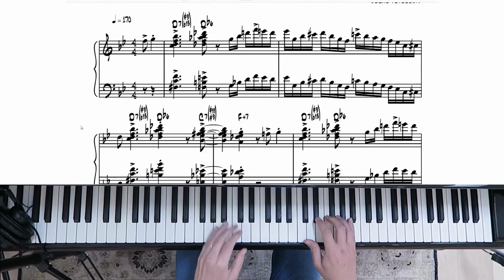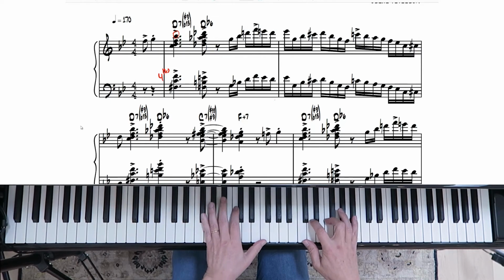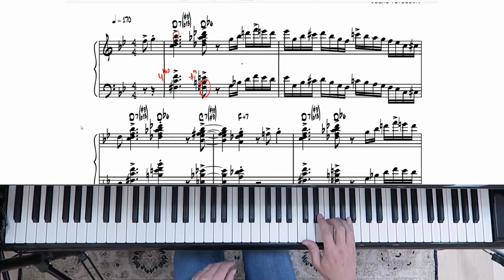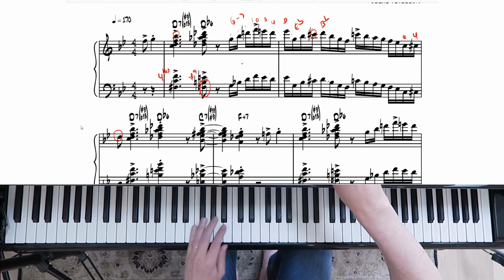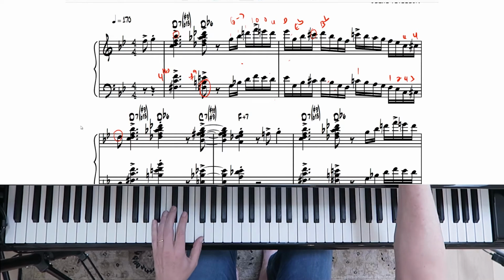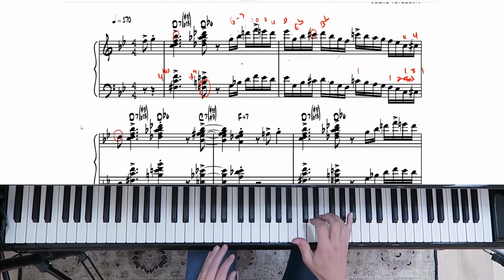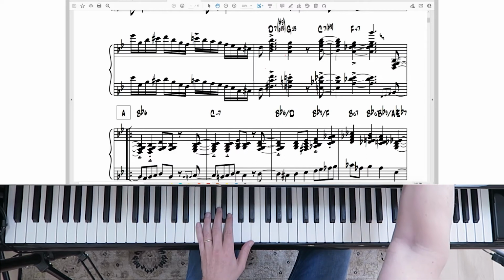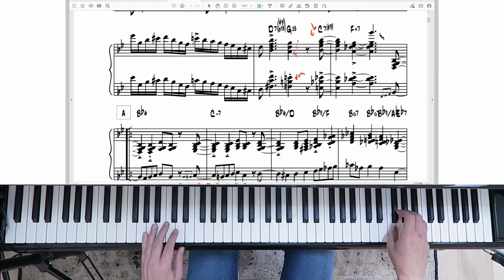Oscar Peterson Jazz Piano Sheet Music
Learn to play like Oscar Peterson. This Oscar Peterson Jazz Piano Sheet music is to be played at a blistering pace at 170 beats per minutes. It's called Blues for Martha.  In this piano tutorial, we analyze the more intricate lines, runs, block chords, etc. I go through this piece section by section.

Watch & Enjoy!
Paul Tobey

00:00  Oscar Peterson Jazz Piano Sheet Music
01:32 Pay attention to 16th note runs
01:59 Big chords are shots
03:27 Analyze Oscar Peterson Run
05:16 I found it more difficult in left hand
06:14 New chords here
06:58 Love this
07:24 Last shots here
08:30 Use your thumb
08:52 Block chords next
09:26 Blues for Martha
09:30 Composed by Oscar Peterson
09:41 Paul Tobey on Piano
11:30 Download Sheet Music!!
11:50 And backing track

🎵 DOWNLOAD Oscar Peterson Jazz Piano Sheet Music Blues for Martha + Backing Track

Composed by Oscar Peterson
An original blues composition from Oscar Peterson which was recorded November 1970

🌶️ IN CASE YOU MISSED IT:
Oscar Peterson Licks Tutorial (Series)

Reviews of this album were pretty good.  I found some that still live online.  Just so you can learn a little bit more about me:

OscarPetersonJazzPianoShee Music